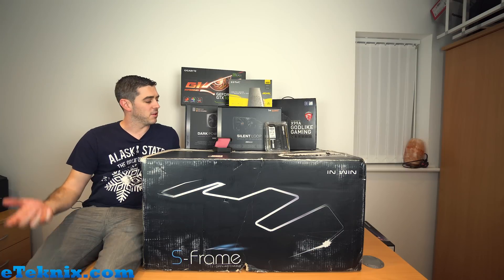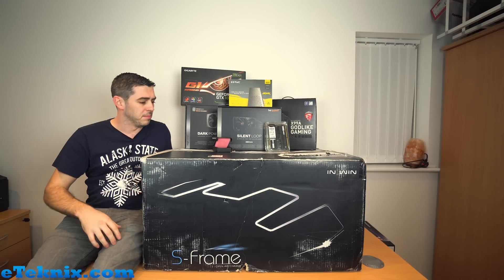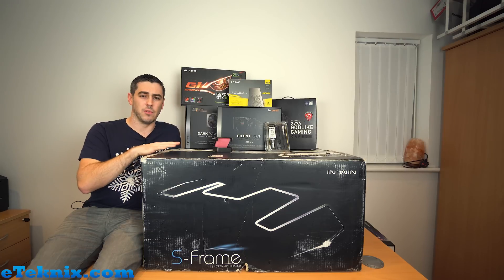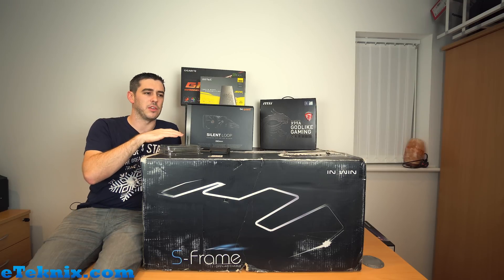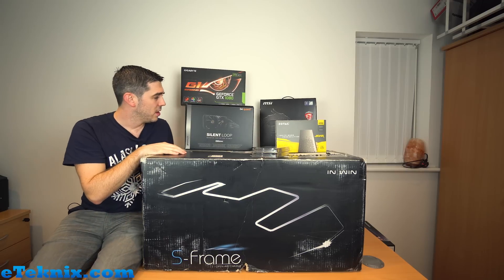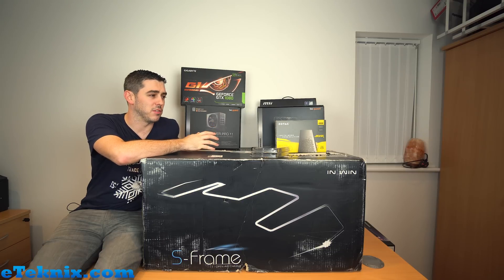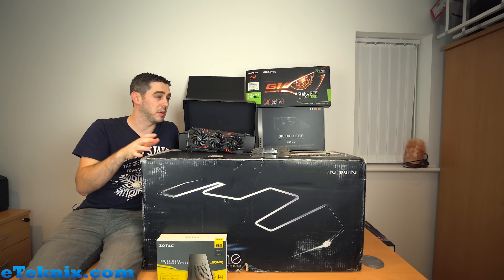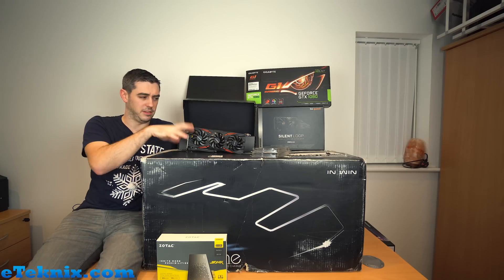The 4K Render Rig First Look - 5820k, GTX 1080, NVME SSD - SWEEEEEEEET!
In this video, we find some time to take a look at the new render rig components before we get building to assist us in editing our 4k Ultra HD content.
►UK Links◄
InWin S-Frame - End Of Line
MSI X99A GODLIKE Gaming Carbon
Crucial Ballistix Elite DDR4 32GB 3000MHz
GIGABYTE NVIDIA GeForce GTX 1080 G1 GAMING
Intel Core i7 5820K CPU Processor
Be Quiet Silent Loop 280mm AIO CPU Cooler
Be Quiet Dark Power Pro 11 850w Power Supply
Zotac SONIX 480GB PCI-Express Solid State Drive